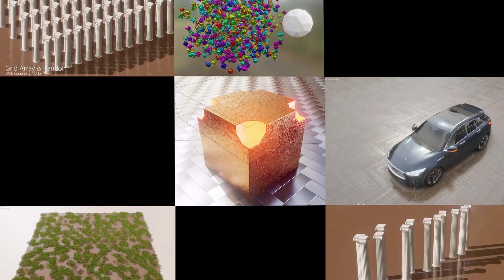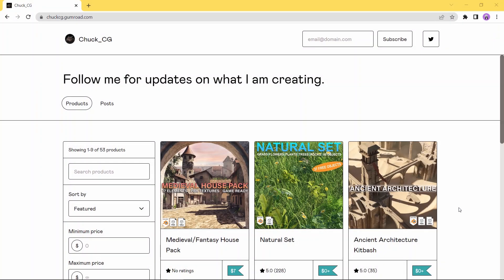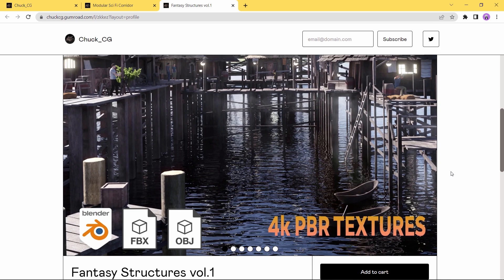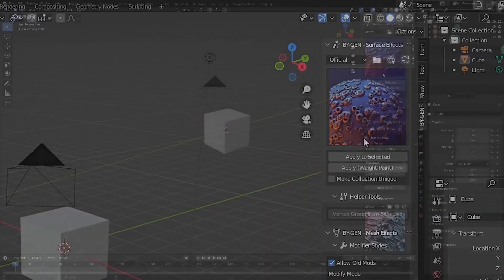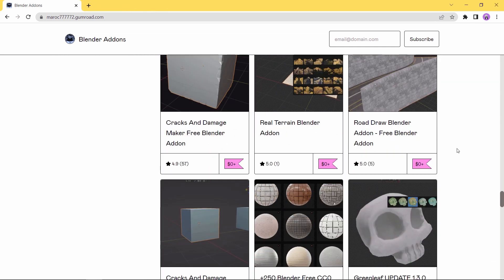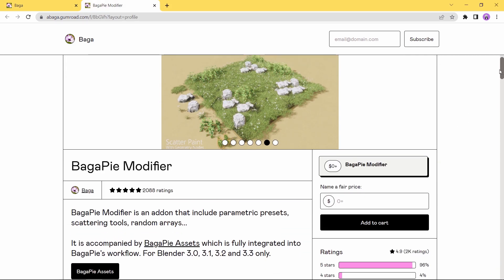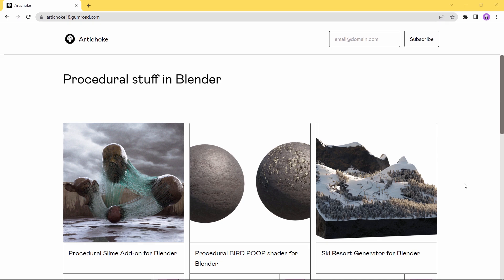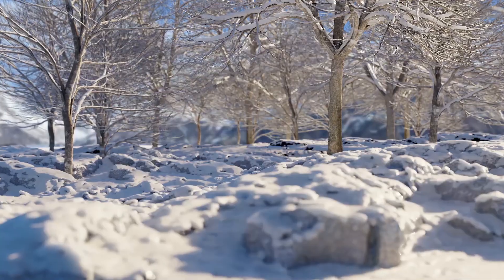Free Blender Resources For ALL 2023!!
Hey there! So, there was a pretty big earthquake in Turkey recently, and things are a bit rocky for me at the moment. I'll try to get back to posting regularly as soon as I can, but I've been helping out some friends and family who are in a tougher spot right now, it might take me a bit longer to sort things out. Anyway, take care guys and wish you the best!

0:00 Introduction
0:38  Chuck_CG
01:22 Curtis Holt
02:02 Blender Addons
02:44 Baga
03:36 Artichoke
03:56 Outro